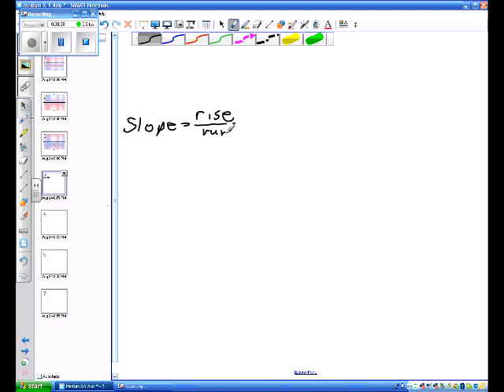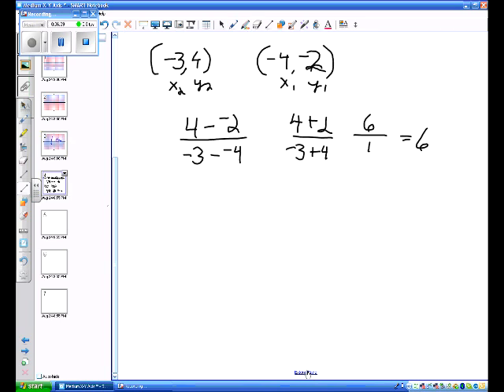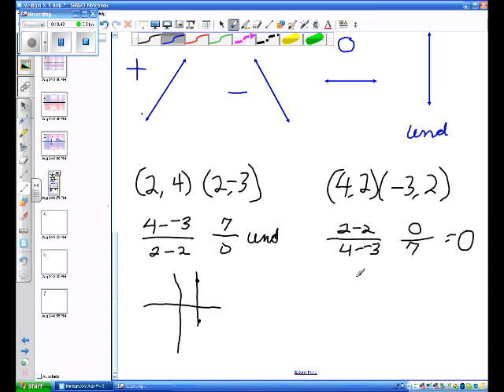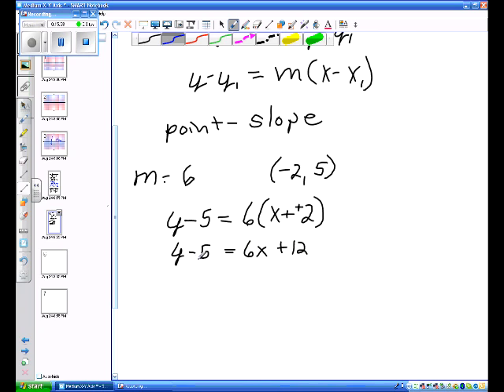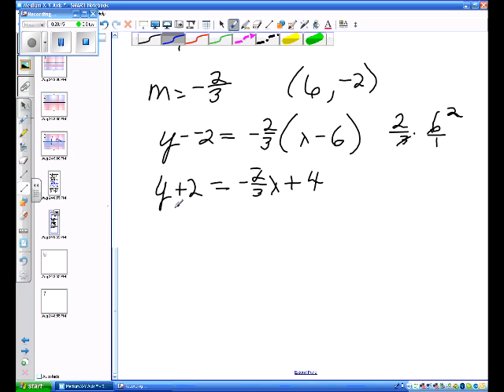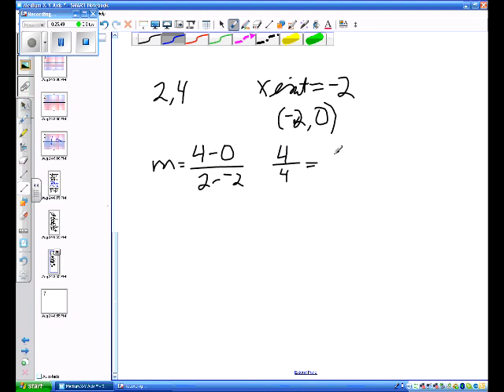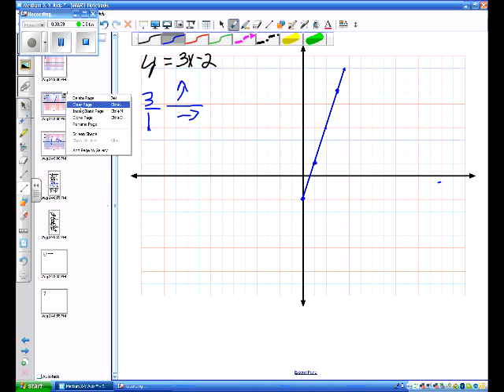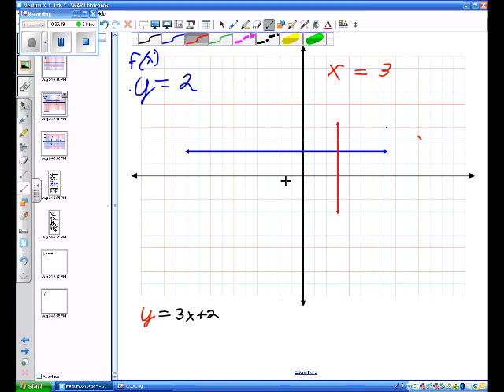College Algebra Lesson 2.3 Part 1